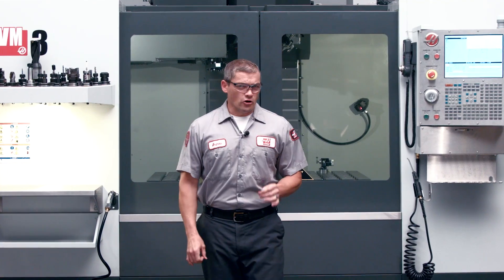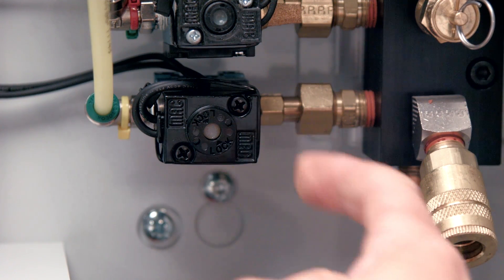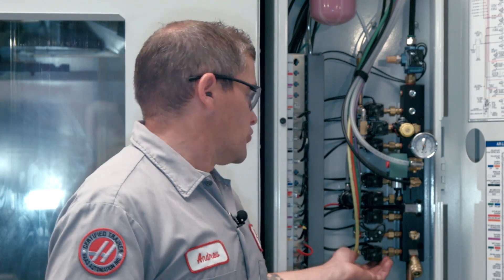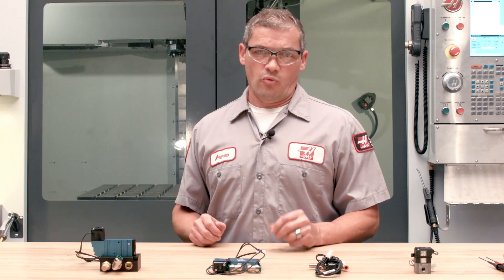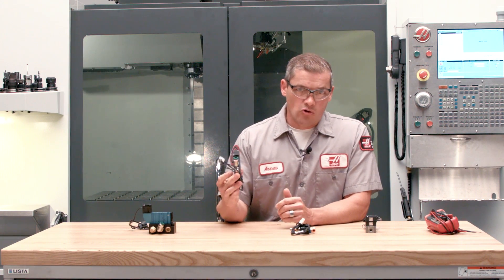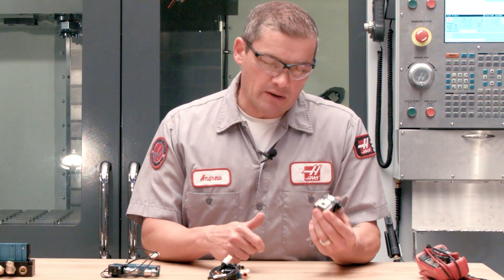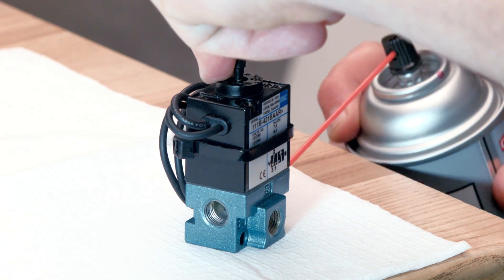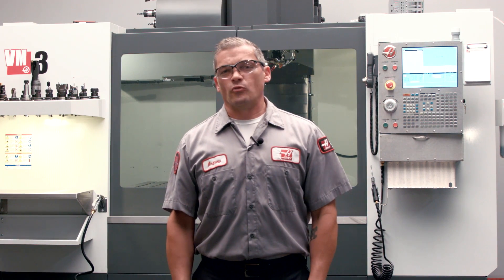Solenoid and Air System Troubleshooting – Haas Automation Service Video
If you have a problem with a solenoid on your Haas machine, or need advice on how a proper shop air system should work, this video is a must-see. Engineer Andrew Harnett guides you through detailed troubleshooting of solenoids, and demonstrates how to test – and even clean – a solenoid on your machine, so you can be back up and running quickly.